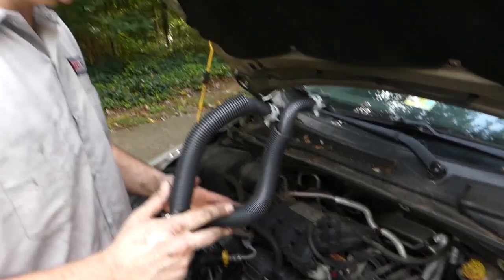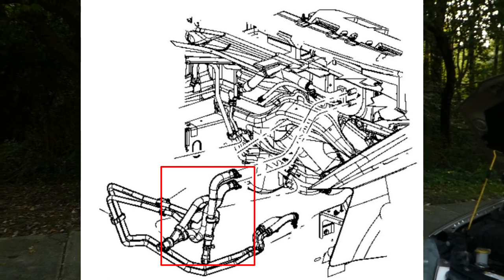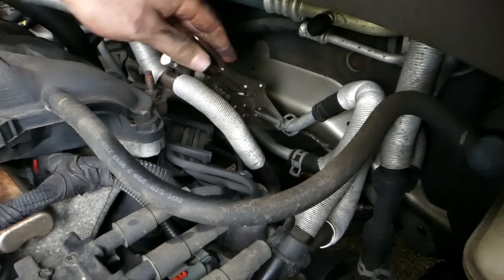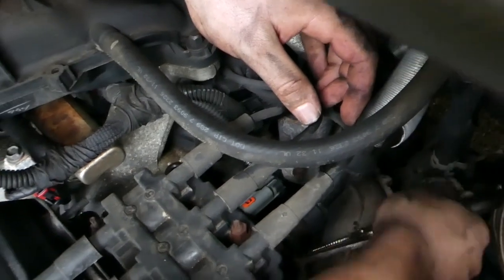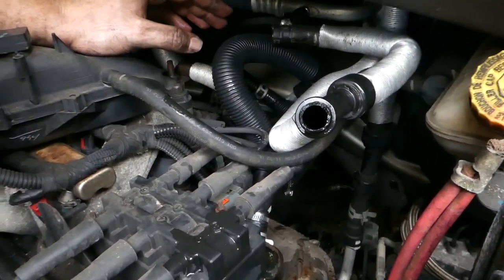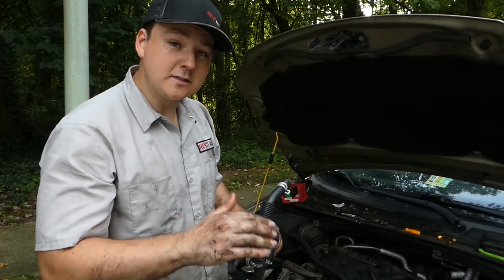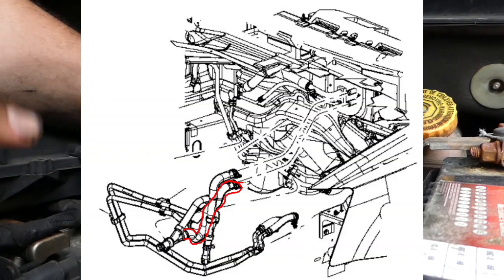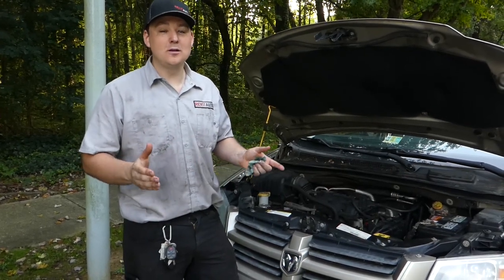How to Replace Heater Hose Assembly on Dodge Caravan and Dodge Ram | Fix It Friday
Hey, motorheads. This video shows you how to replace heater hose assembly on your Dodge Grand Caravan and Ram C/V! This is an in-depth, how-to guide for your heater hose assembly replacement.